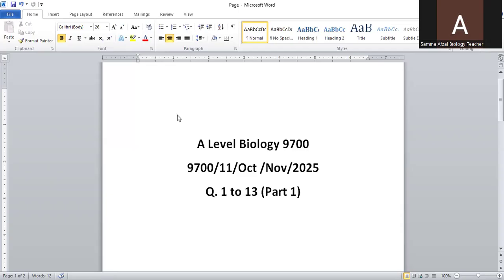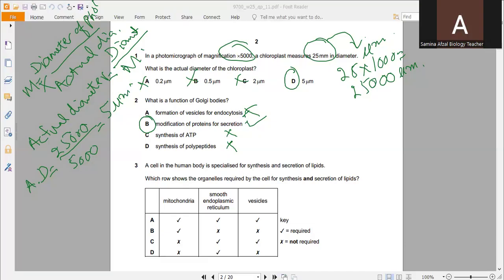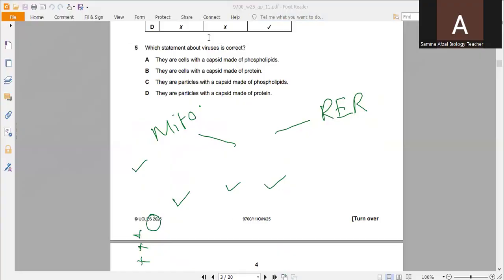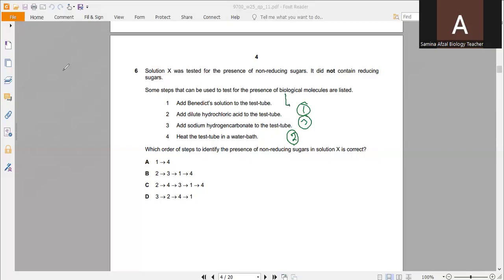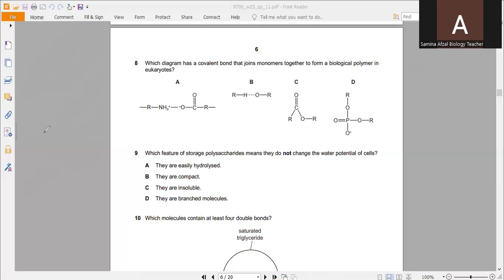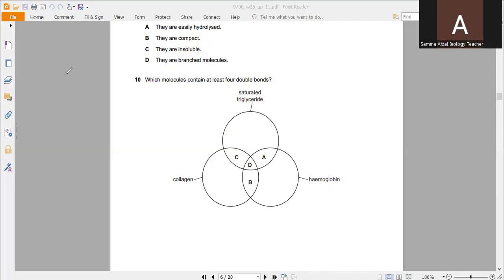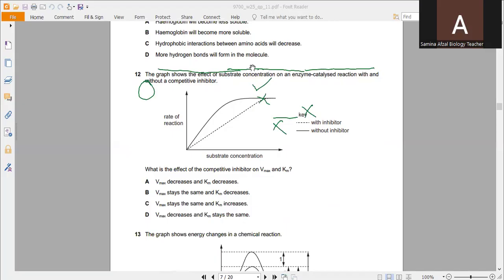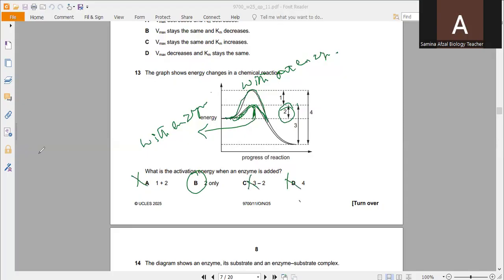A level Biology 9700 Paper 11 Oct Nov 2025 Q 1 to 13 (Part 1)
9700/11/Oct/Nov/2025
Q.1 to 13
Part 1